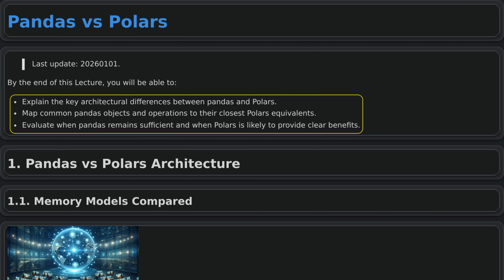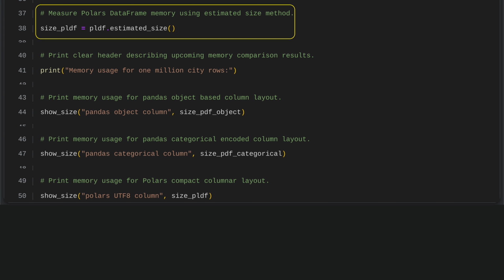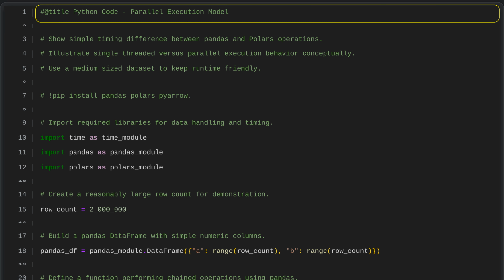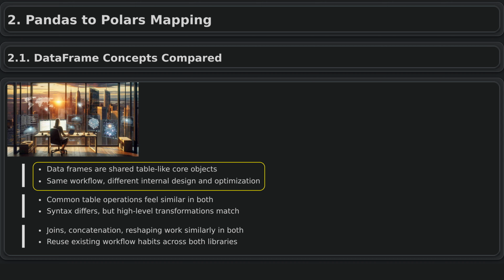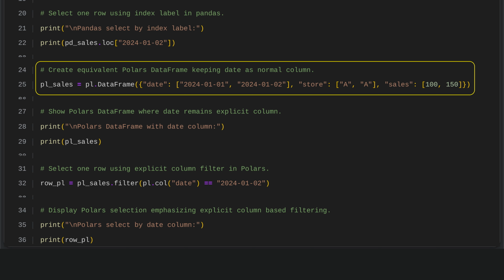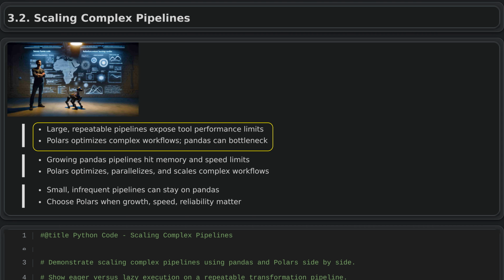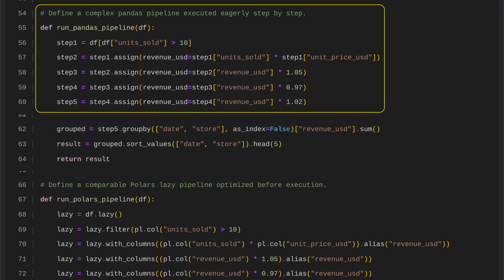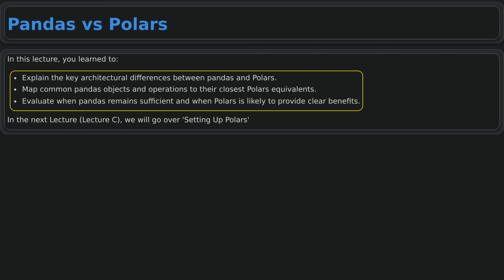Pandas to Polars Migration | 01B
🚀 Course: Pandas to Polars Migration
🔁 Module 01: Foundations and Mindset
🧠 Lecture B: Pandas vs Polars

🚀 Pandas vs Polars for data analysis: learn how to choose the right Python DataFrame library to boost performance, reduce memory usage, and scale your pipelines. This lecture-style tutorial compares pandas and Polars architecture, memory models, row vs columnar storage, and single-threaded vs parallel execution. You will see pandas vs Polars benchmarks on large datasets, understand LazyFrame query plans, and map familiar pandas DataFrame, Series, index, and groupby operations to their Polars equivalents. It also covers hybrid pandas–Polars workflows so you can keep existing code while offloading heavy analytics to Polars. Watch to decide when to use pandas, Polars, or both together.